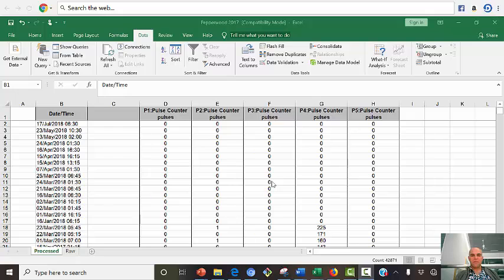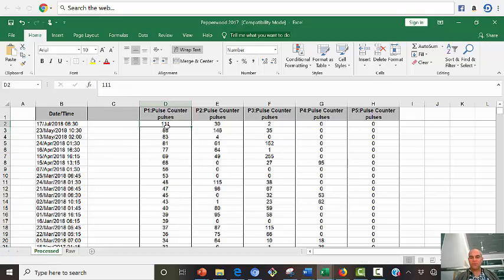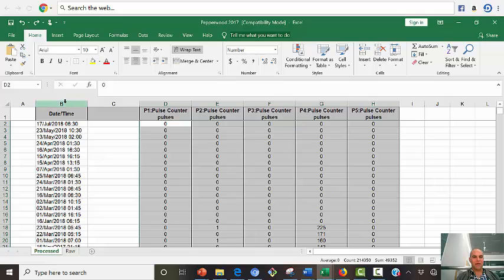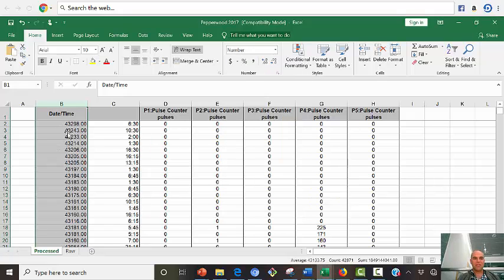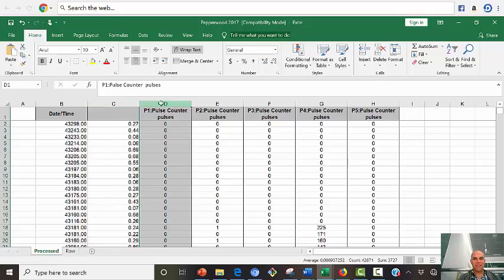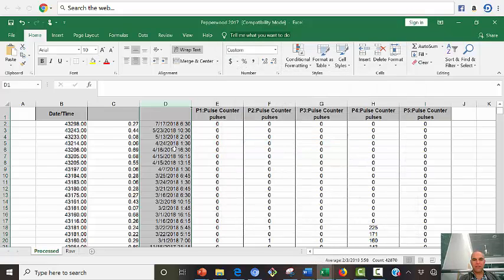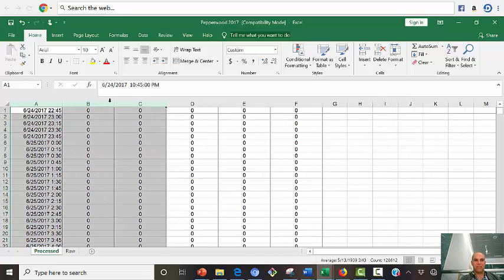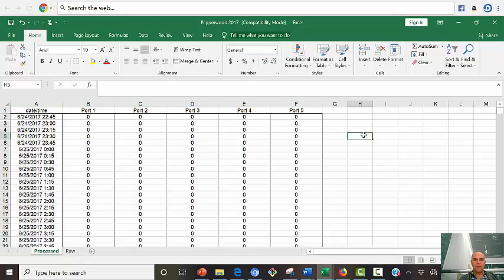Processing Meter Datalogger data